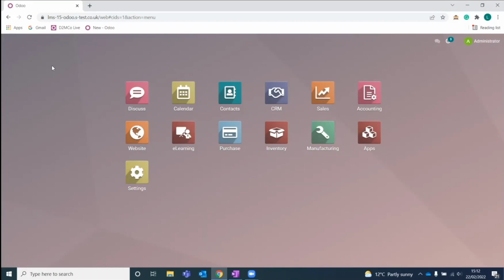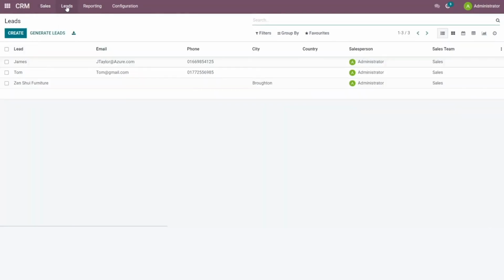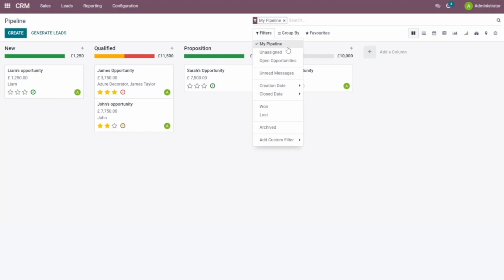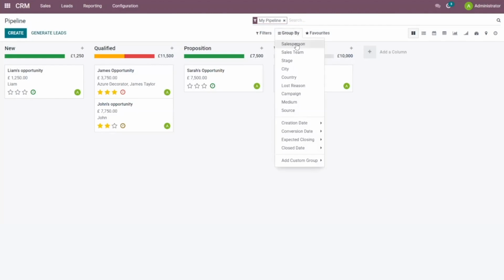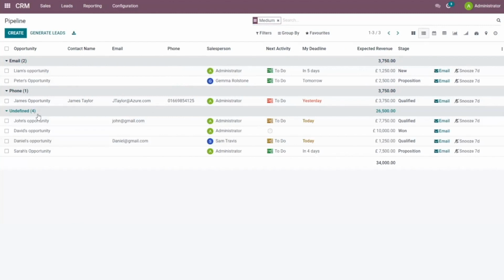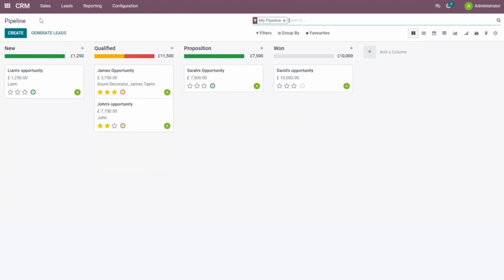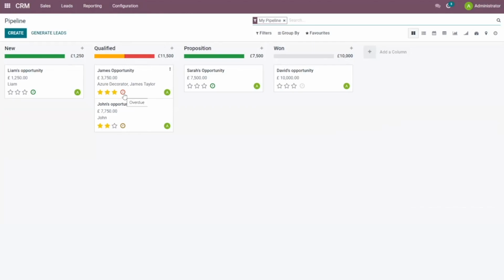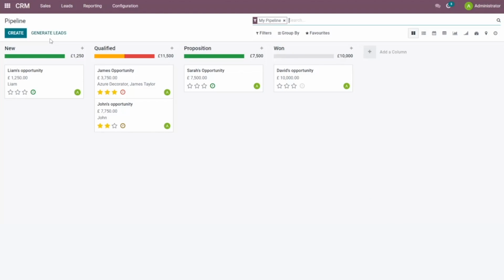Smart IT Academy CRM Pipeline Overview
As a taster for the Smart IT Odoo ERP Academy watch the first session of the CRM module